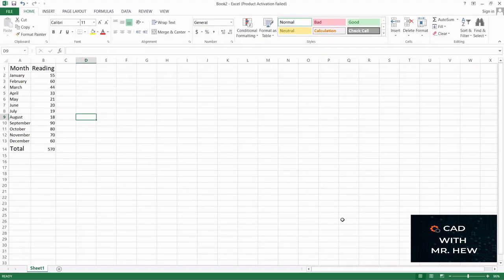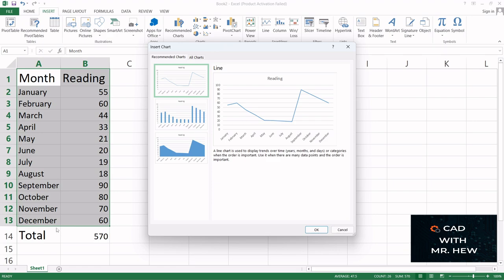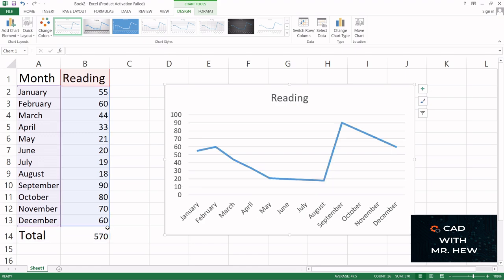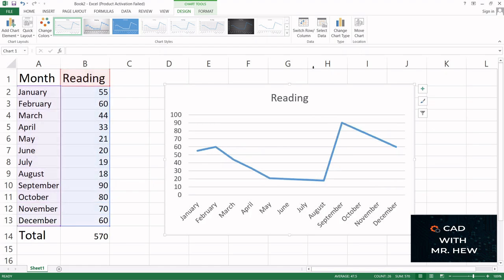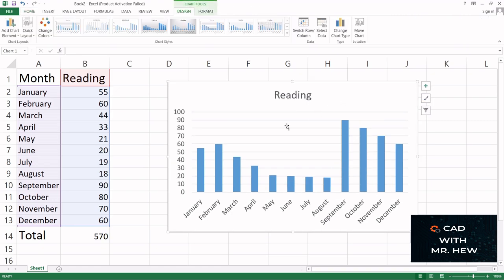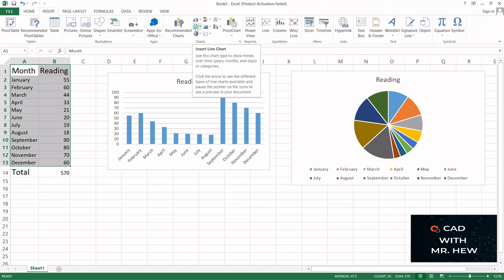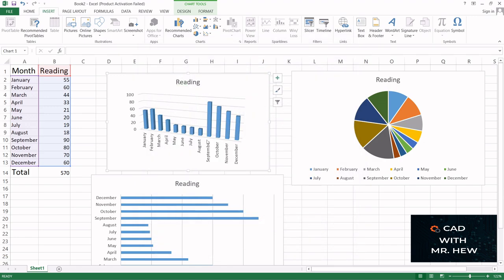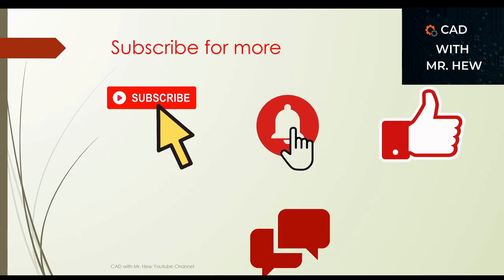Pie chart, line chart and bar chart in Excel Microsoft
In this video we explain in detail how to make a chart in Excel.

Information Technology